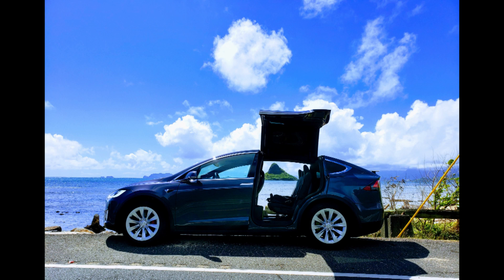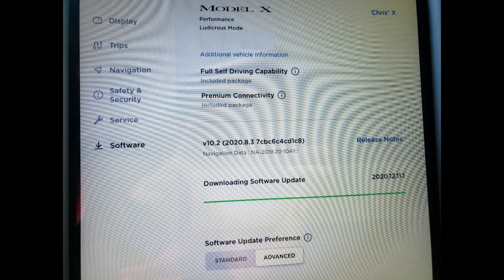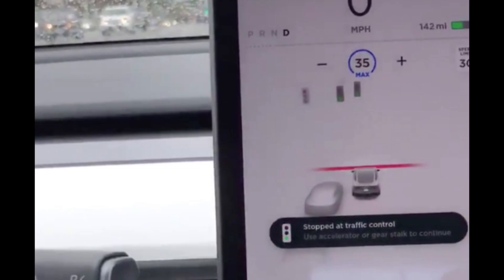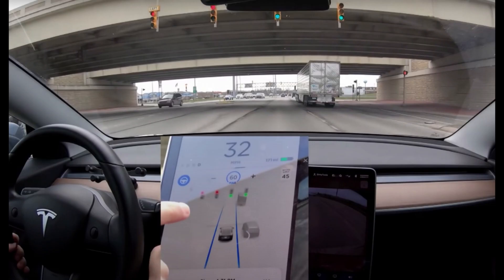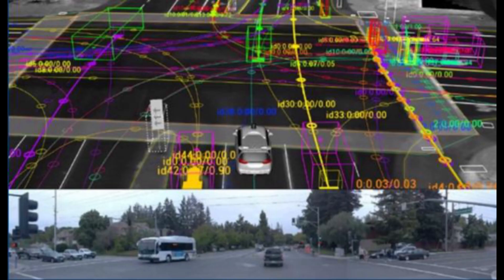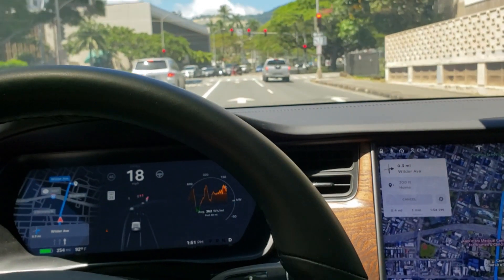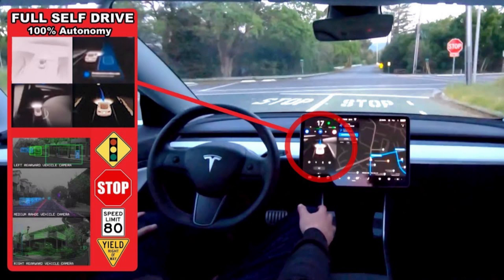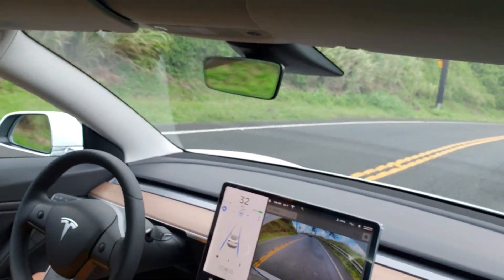Teslas With FSD Can Now Stop at Red Lights and Stop Signs On Their Own!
Tesla's latest software update 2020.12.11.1 includes the ability to stop at street lights and stop signs at intersections while in Full Self Driving Mode. This feature is only available to Teslas that have the Full Self Driving option.